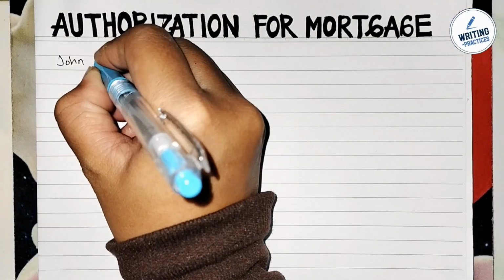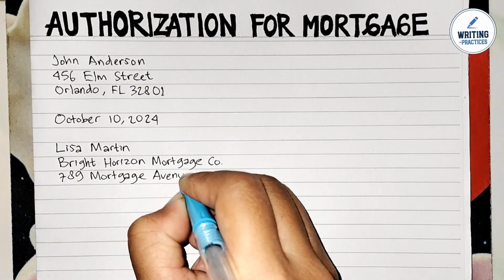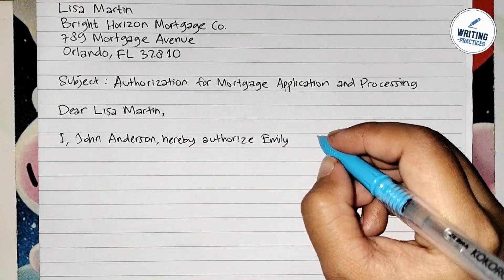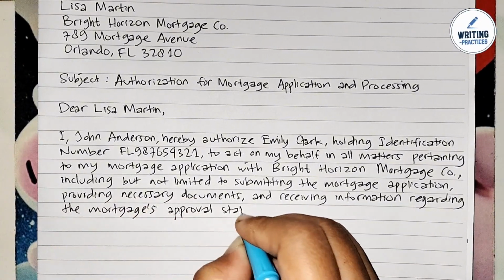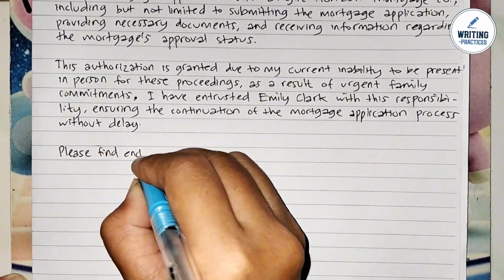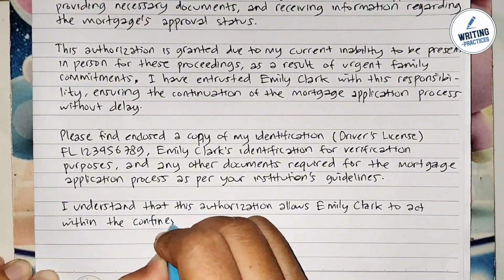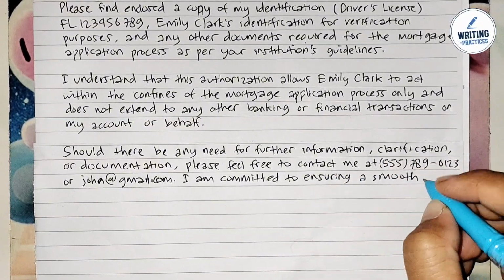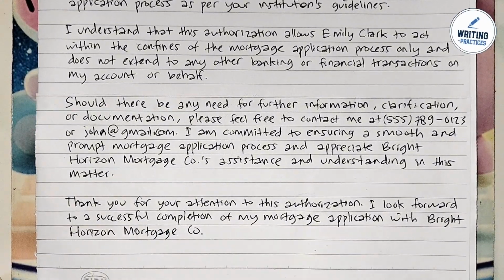How To Write An Authorization Letter for Mortgage Step by Step Guide | Writing Practices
What is An Authorization Letter for Mortgage?

An authorization letter for a mortgage is a legal document that grants permission to another individual or entity to act on behalf of the homeowner in matters related to their mortgage. This authorization may be necessary in situations where the homeowner is unable to personally handle mortgage-related tasks, such as signing documents, making payments, or communicating with the mortgage lender. The letter typically specifies the scope of authority granted to the authorized individual or entity, the duration of the authorization, and any specific instructions or limitations. It serves as formal consent for the authorized party to represent the homeowner's interests and carry out necessary actions regarding their mortgage.

Here's a step-by-step guide on how to write an authorization letter for a mortgage:

2. **Recipient Information**: Below the date, include the recipient's information.

3. **Salutation**: Start the letter with a formal salutation, such as "Dear [Recipient's Name],".

4. **Introduction**: Begin the letter by clearly stating that you are authorizing another individual or entity to act on your behalf in matters related to your mortgage. Provide a brief overview of the reason for the authorization and any specific tasks or actions that the authorized party will be responsible for.

5. **Scope of Authorization**: Specify the scope of authority granted to the authorized party. This could include tasks such as signing mortgage documents, making mortgage payments, communicating with the mortgage lender, or negotiating terms of the mortgage.

6. **Duration of Authorization**: Indicate the period for which the authorization is valid. This could be for a specific date or range of dates, or until a certain task is completed.

7. **Identification of Authorized Party**: Clearly identify the individual or entity who is being authorized to act on your behalf.

8. **Signature**: Sign the letter with your full name. If the letter requires notarization, ensure this is done before you send it.

9. **Witness Signature**: If necessary, have a witness sign the letter to verify its authenticity.

10. **Closing**: Close the letter with a formal closing, such as "Sincerely" or "Best regards," followed by your full name.

11. **Notarization (if required)**: If the letter needs to be notarized, ensure that it is done by a certified notary public before sending it to the recipient.

12. **Delivery**: Send the letter to the mortgage lender or financial institution via certified mail or another secure method to ensure it is received and processed properly.

By following these steps, you can create a clear and comprehensive authorization letter for your mortgage that grants permission for another party to act on your behalf in mortgage-related matters.